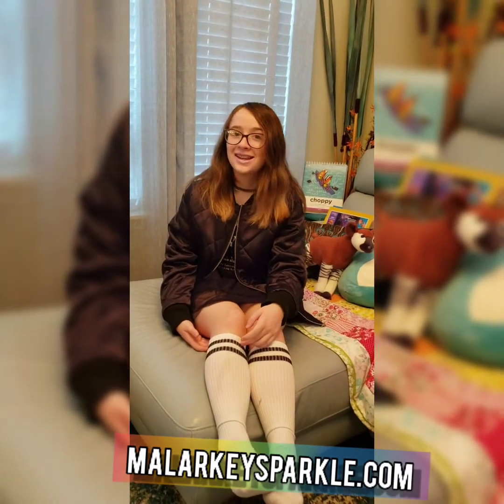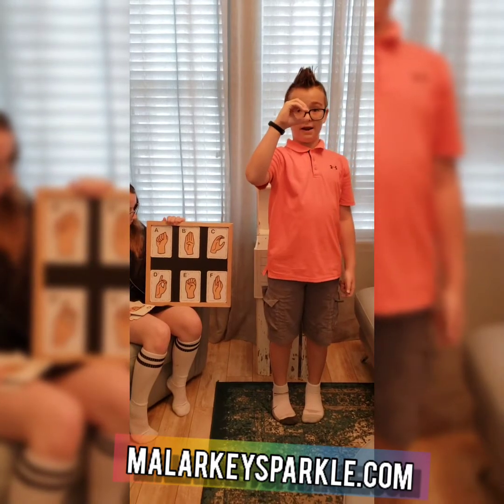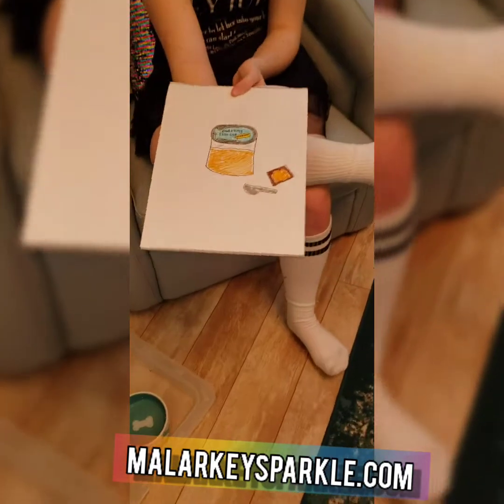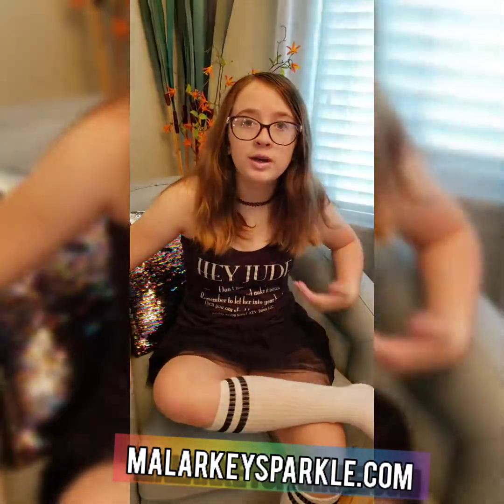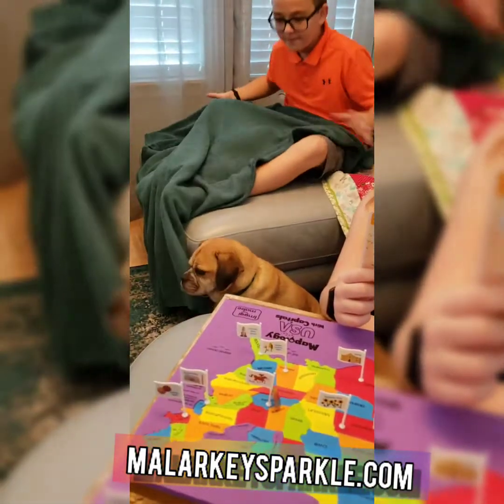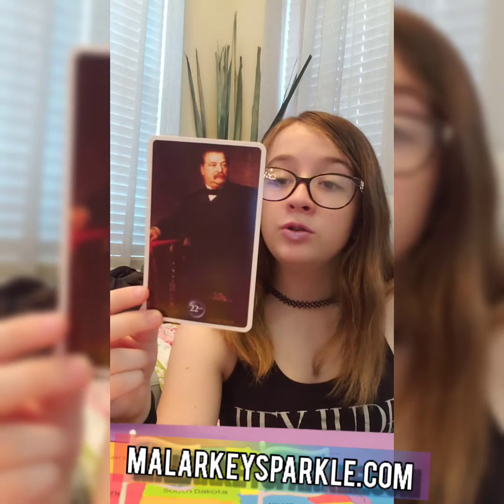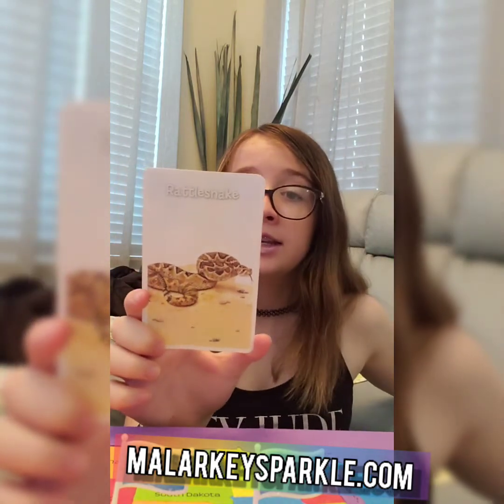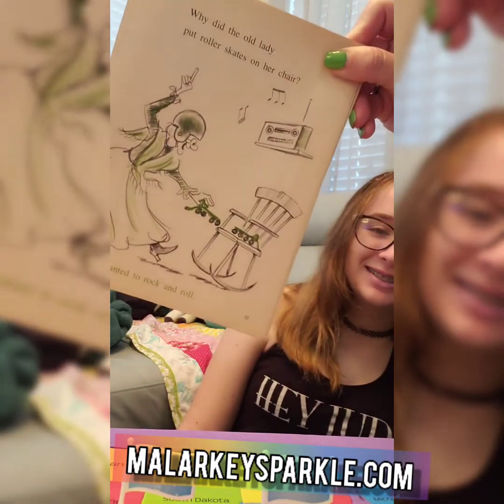The Tiny Show - episode 12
Just a quick fun educational show